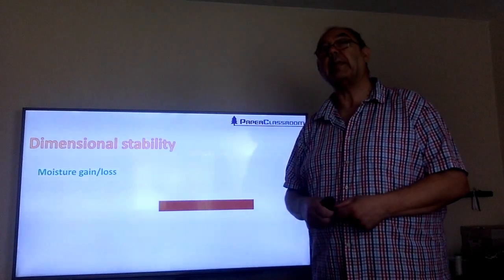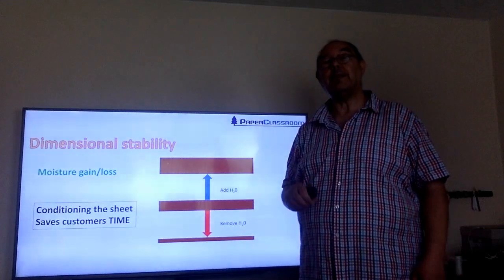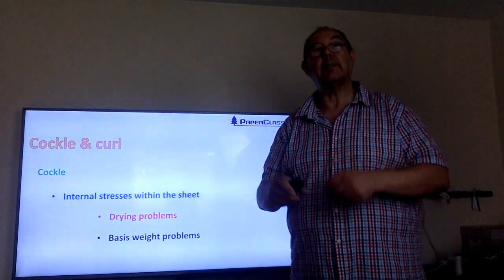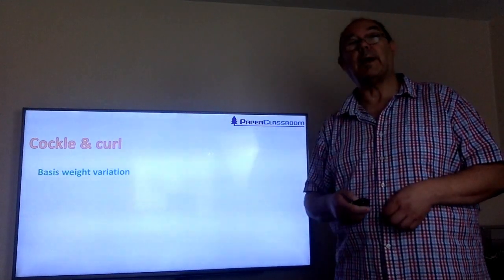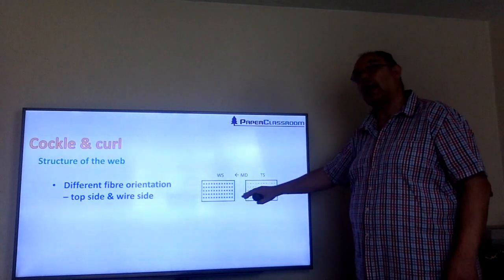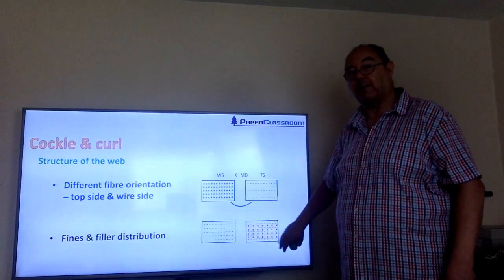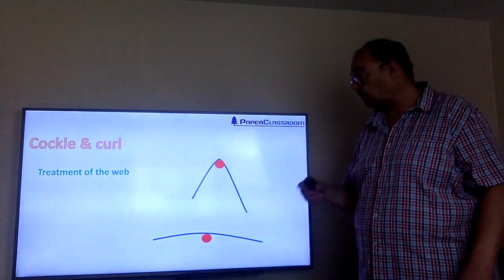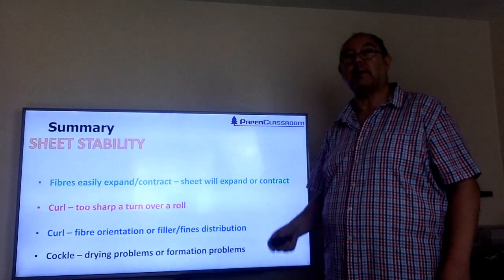80 - Sheet Stability